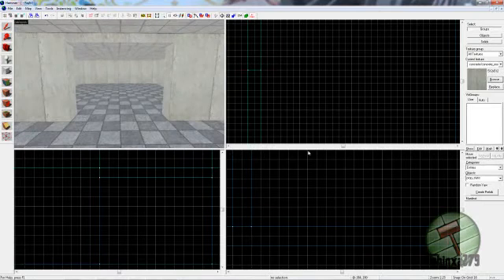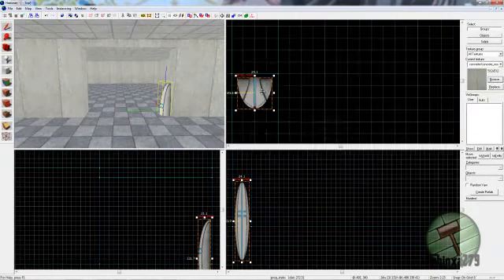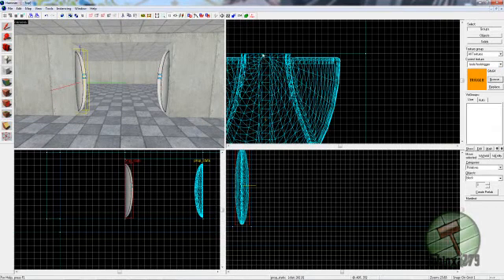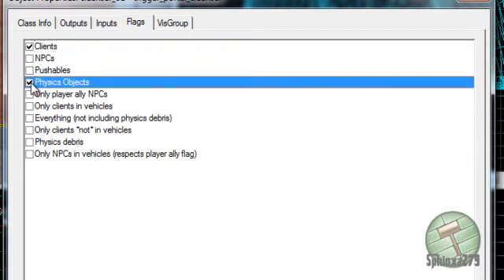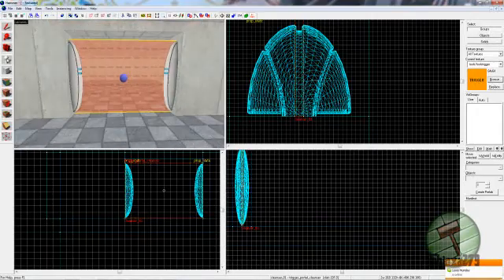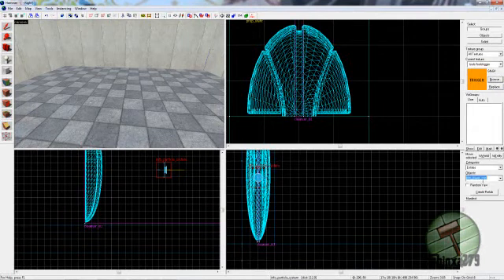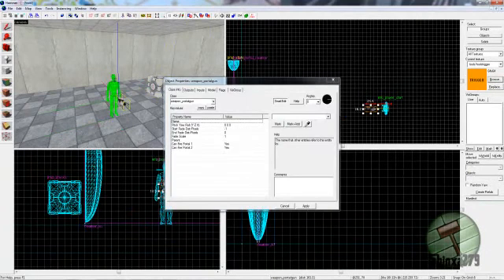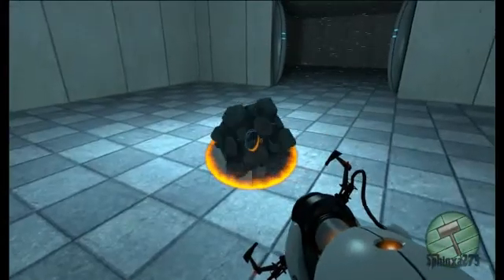Valve Hammer Editor Tutorial - The Emancipation Grid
In this tutorial I teach you how to make a Portal Emancipation grid.

I'm planning to grab some attention initially with the channel and once I've managed to build myself a new computer then I'll look into creating the Hammer tutorials again, because running on a laptop with 8GB DDR3 and an Intel HD4600 just isn't the best.